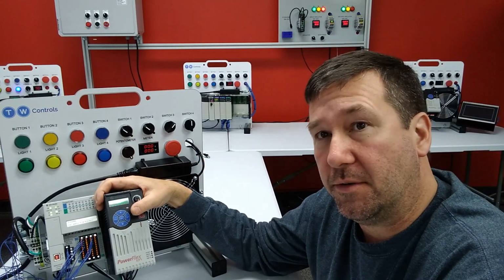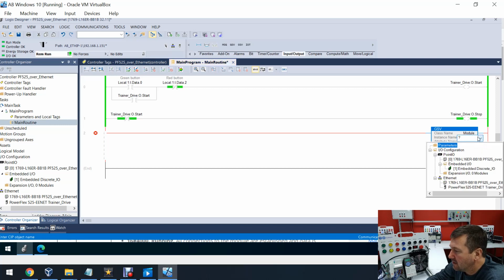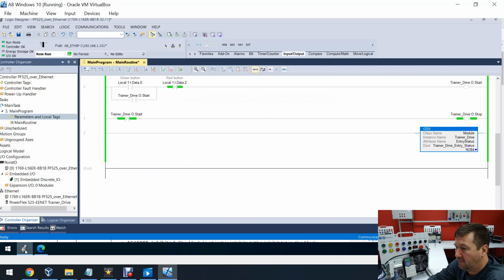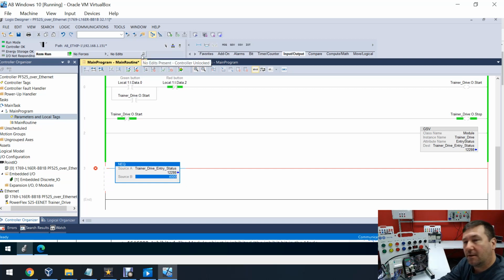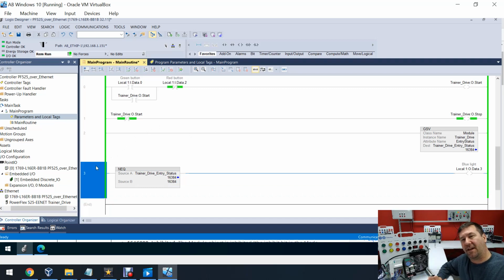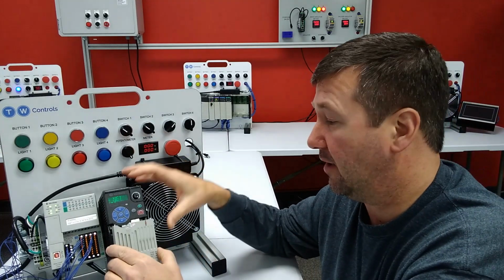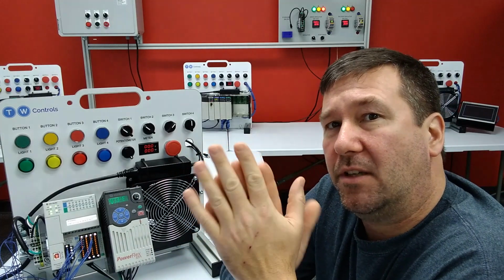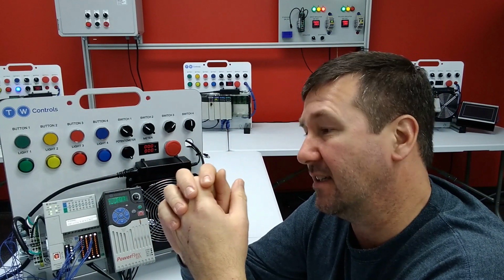Alarming on Controllogix I/O Not Responding in an Allen Bradley PLC using Studio 5000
How to make an alarm to tell you that a I/O connection has failed on your Allen Bradley Controllogix or Compactlogix PLC.  If your I/O is not responding, the I/O light on the front of the PLC or looking for the I/O Not Responding indicator in Rockwell Automation's Studio 5000 will be flashing or off.  The I/O Responding LED will be flashing when a single I/O device is not respondting and will be off if not I/O devices are responding.  We can use a GSV instruction to see the module status and alarm.